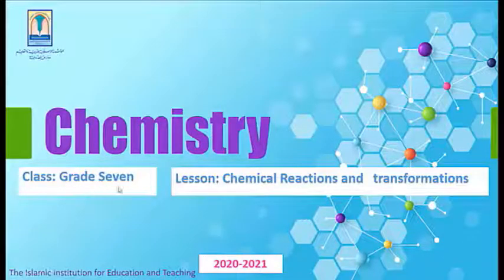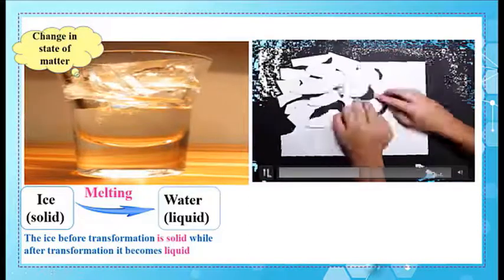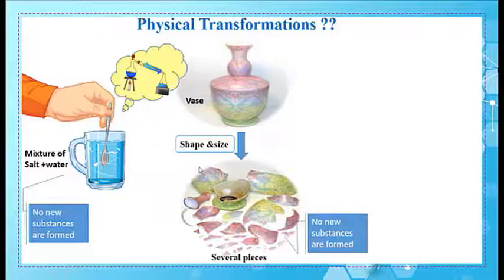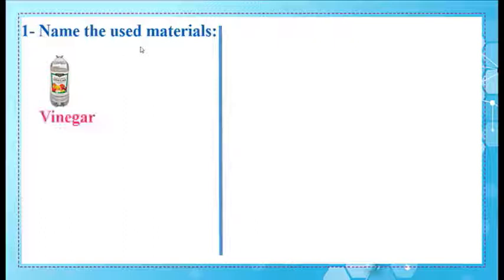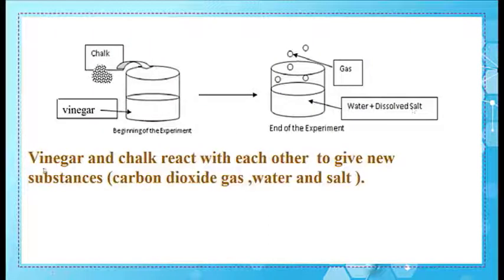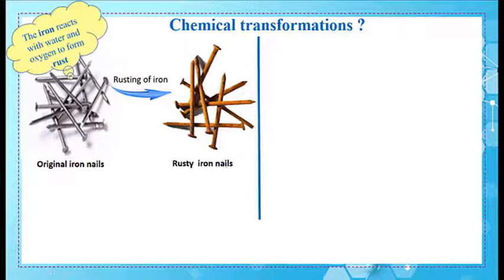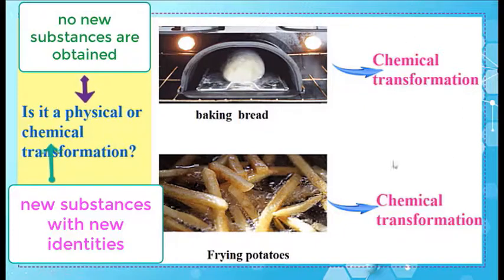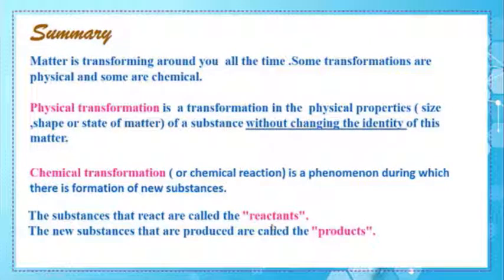Video20 Physical and Chemical Transformation